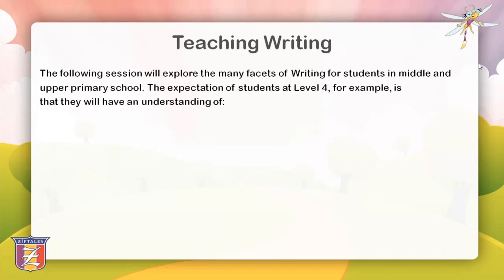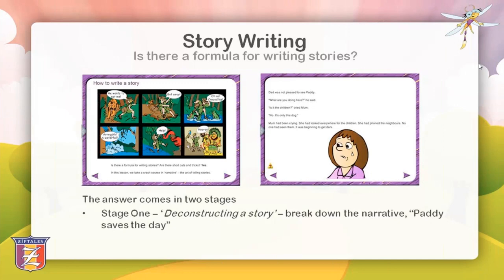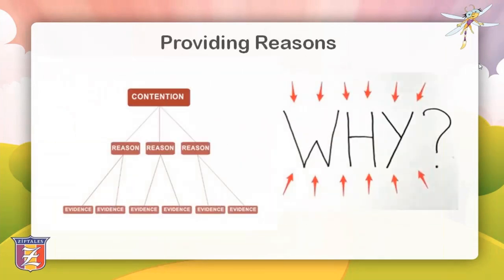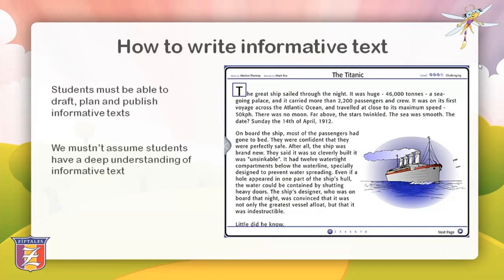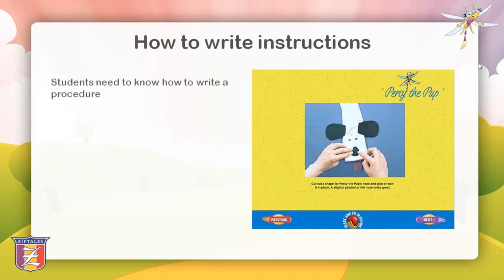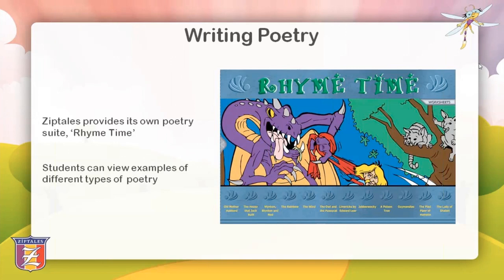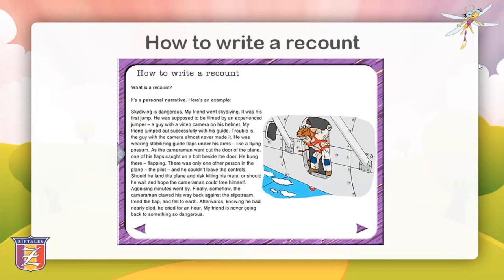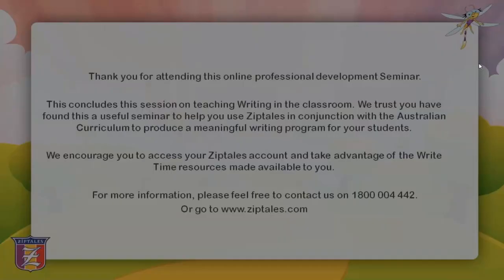Write Time Demostrational PD Webinar Recording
to sign up for a free 30 day trial for your entire school today!